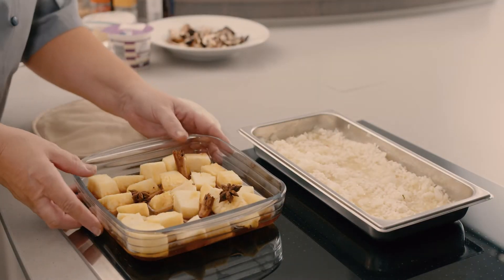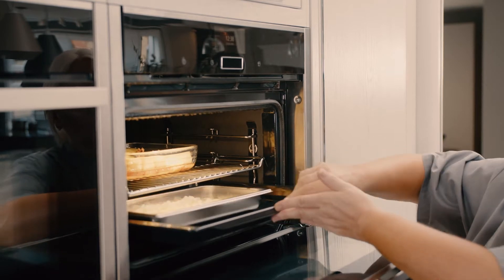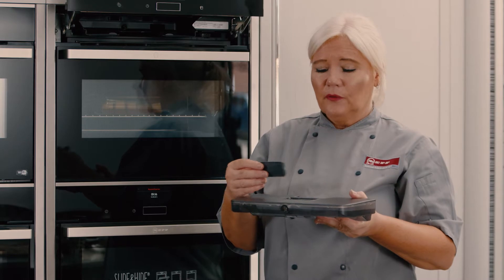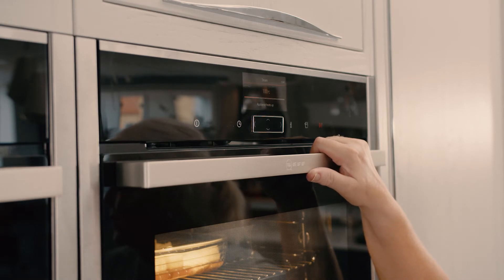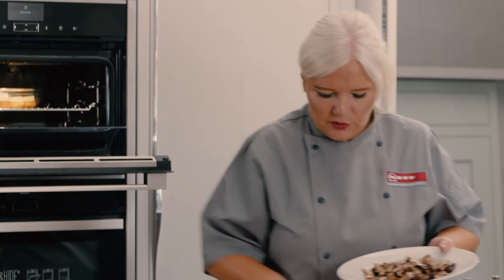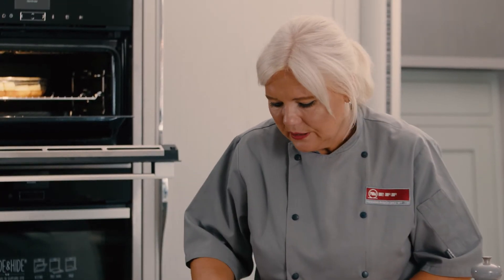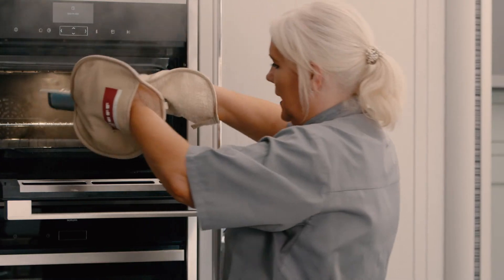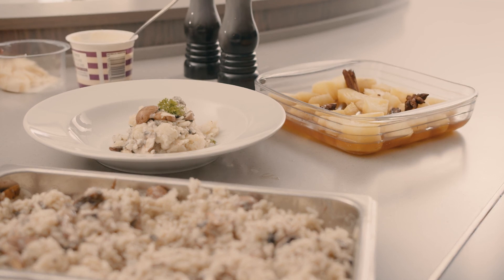Using a Neff Steam Oven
Dobsons welcomes Dawn from Neff to demonstrate the Neff Compact Full Steam Oven.
Cook two different dishes at once with the innovative features of the Neff Steam Oven - keeping your food lovely and moist.
Perfect for cooking risotto without the need of a hob.